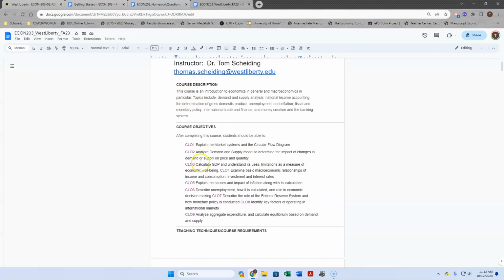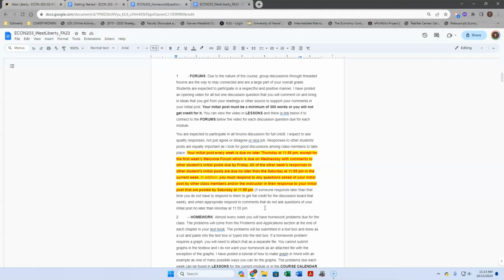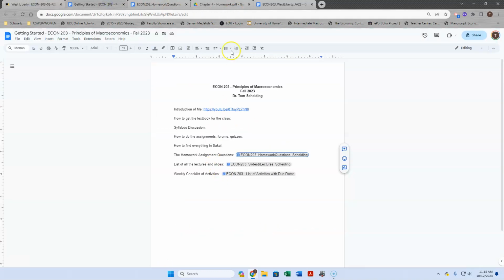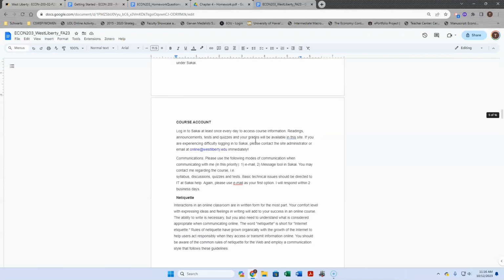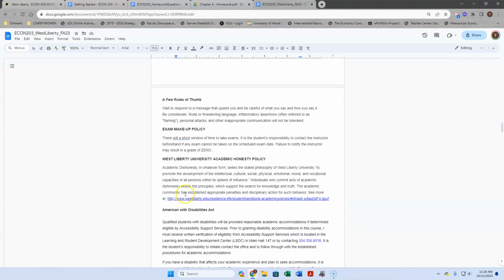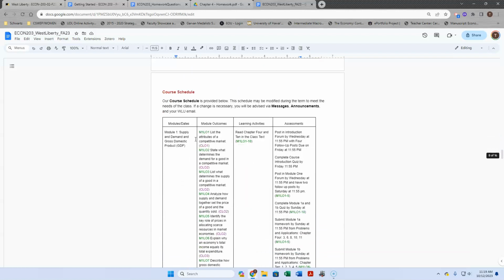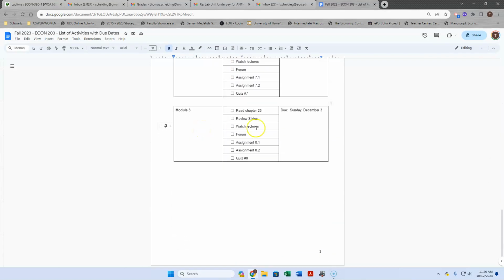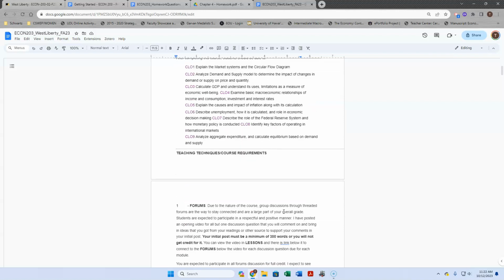ECON203_SyllabusDiscussion_Scheiding